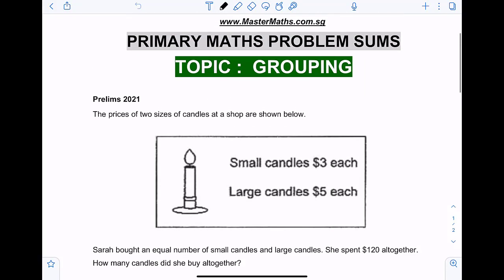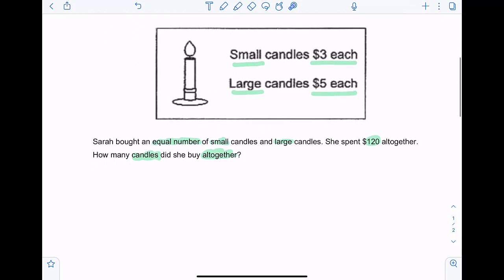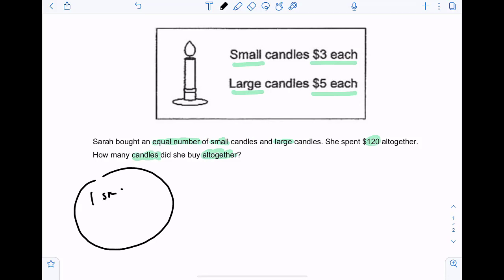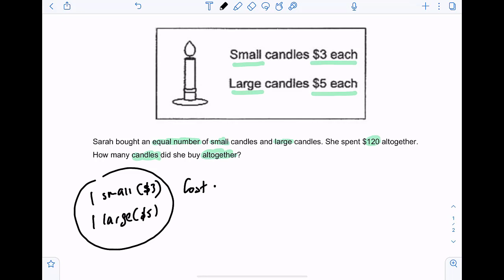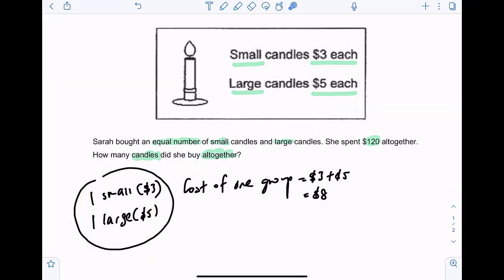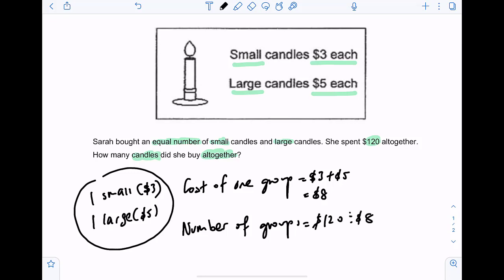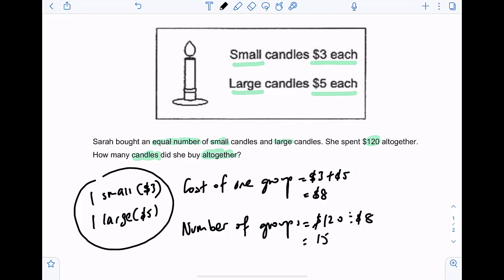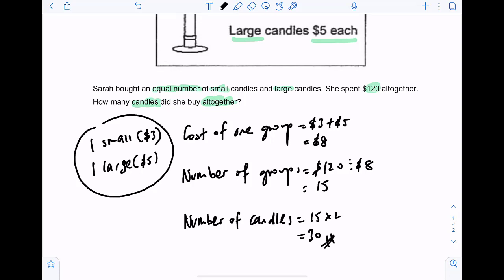Prelims 2021, Grouping | Learn Problem Sums | PSLE MATHS PREP